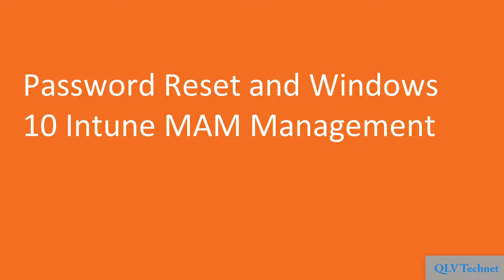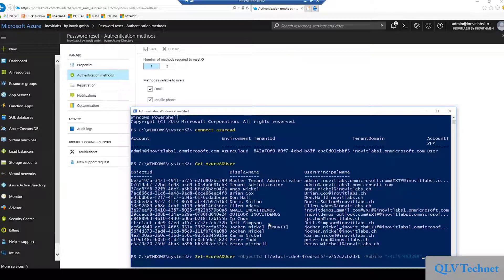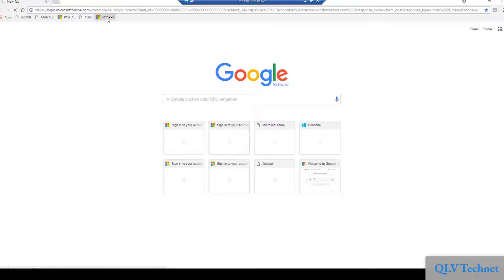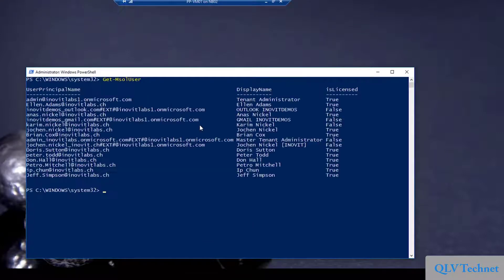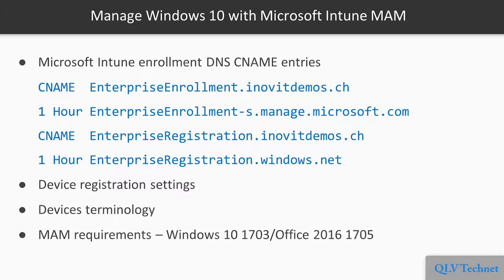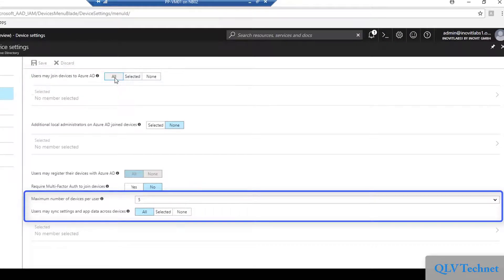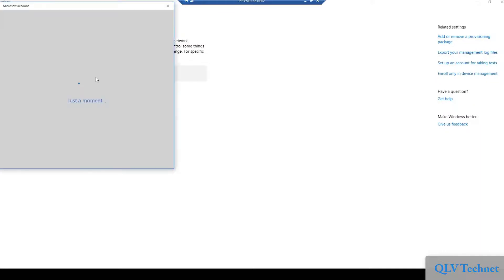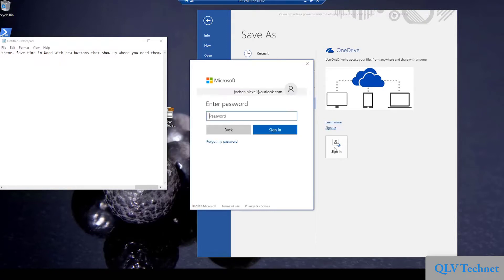06 Password Reset and Windows 10 Intune MAM Management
06 Password Reset and Windows 10 Intune MAM Management